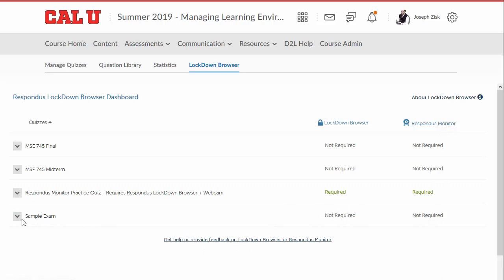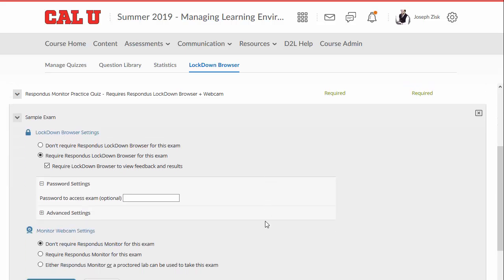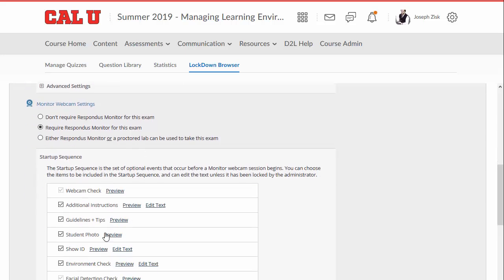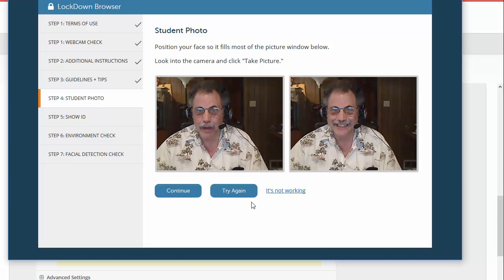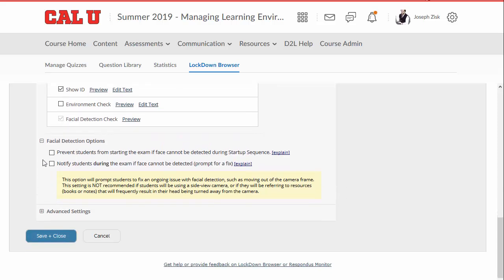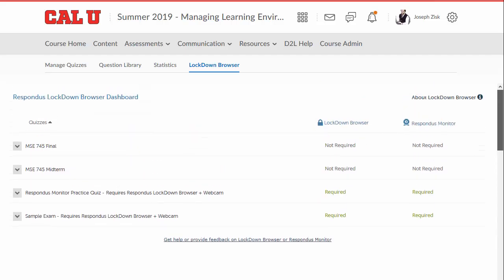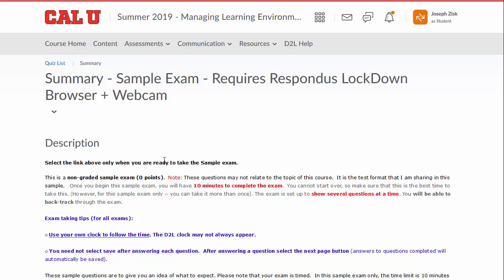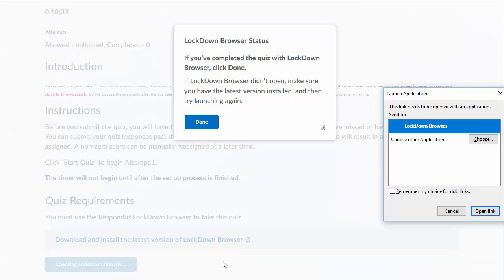Linking quizzes to Respondus Monitor